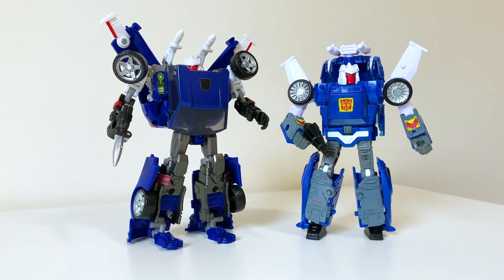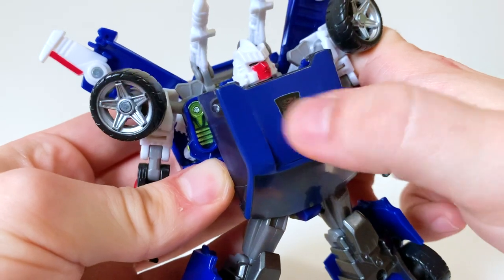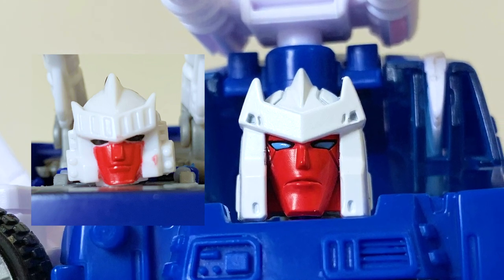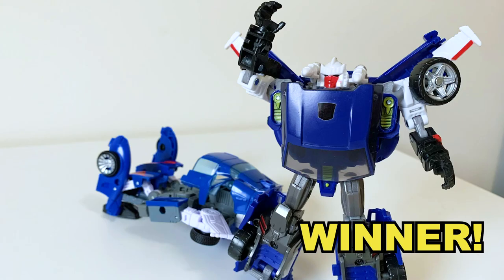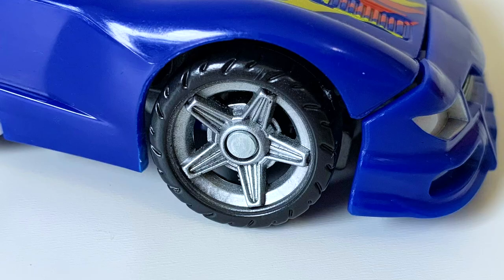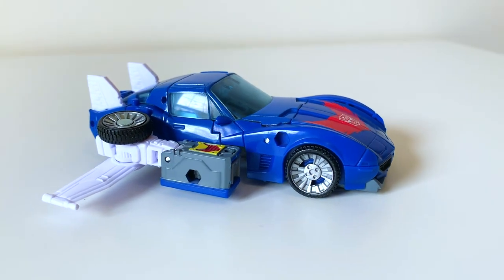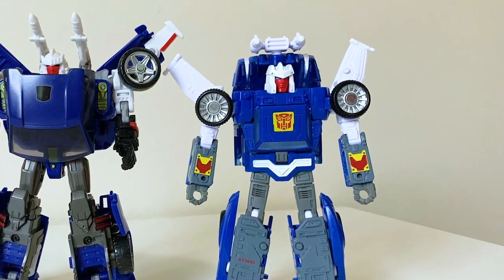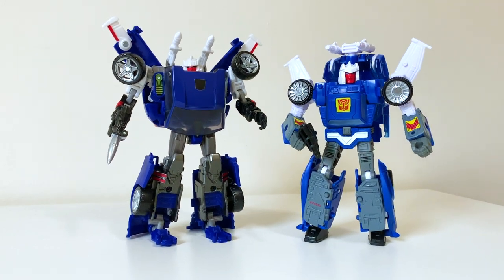Transformers - Reveal The Shield VS. Kingdom TRACKS - Rogue Winters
A Transformers reviewer comparing two figures of the same character? That Tracks.
Today I'm taking a look at both the 2010 Reveal the Shield Turbo Tracks and the 2021 Kingdom Tracks to decide which one is the superior toy. This is serious business!